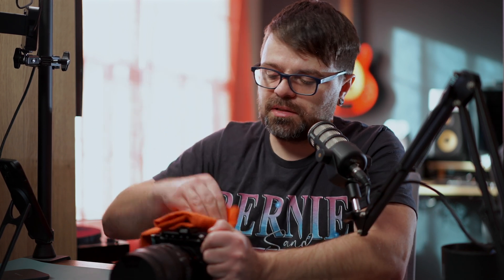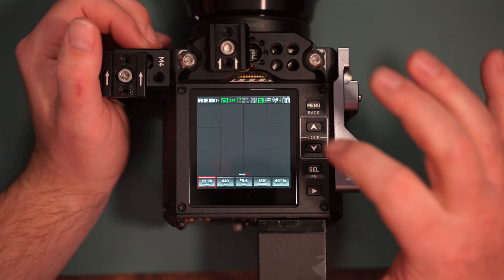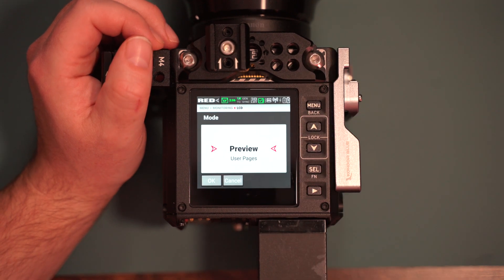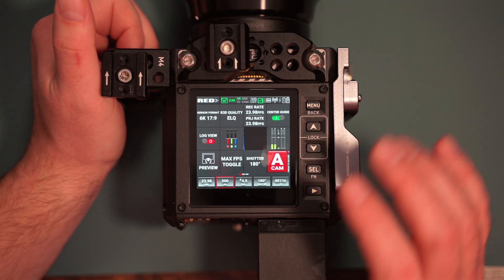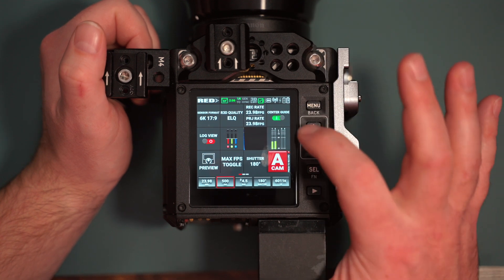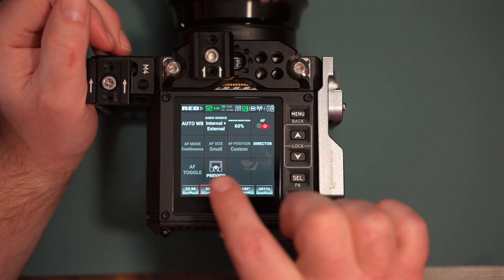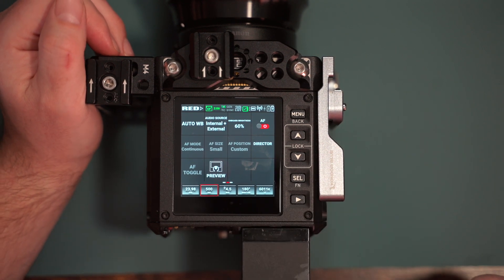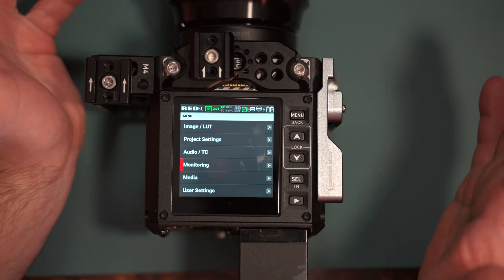New Functionality Added to the OG Komodo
Quick first look at the new 1.8.1 BETA RED Komodo Firmware